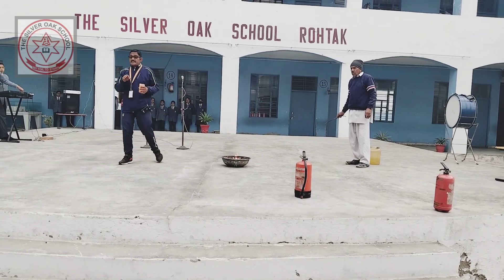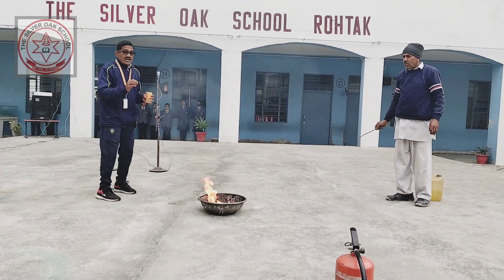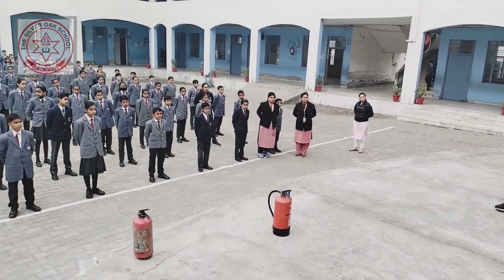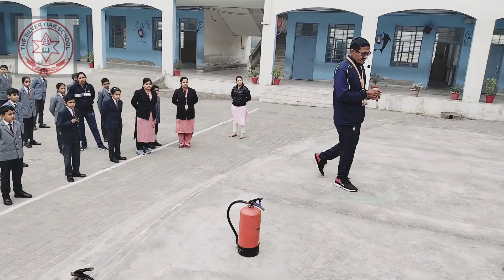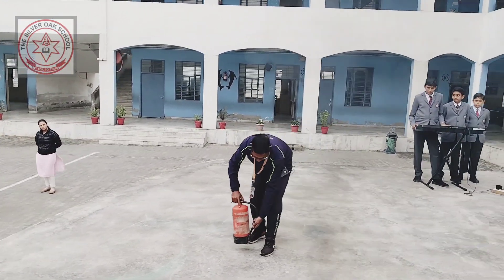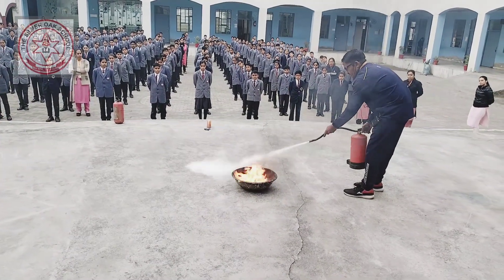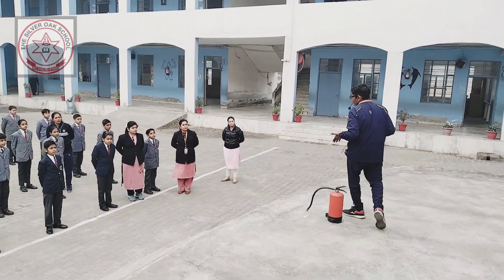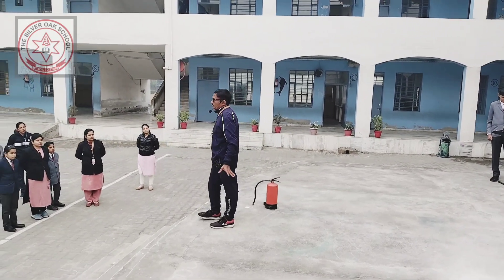A fire safety training provided by Mr.Jasbir Sir to the school students.